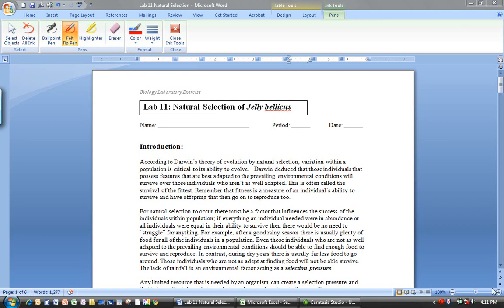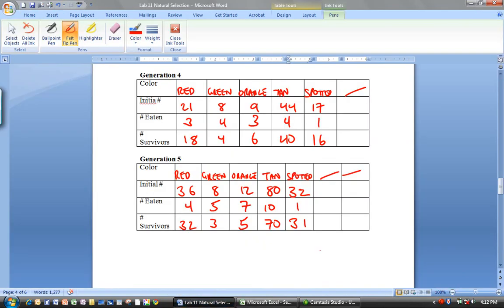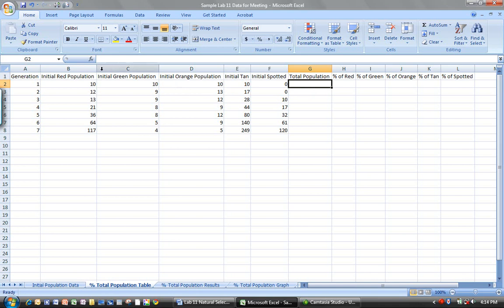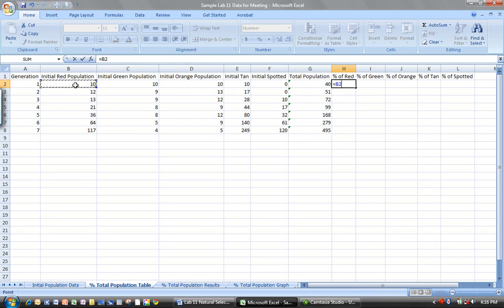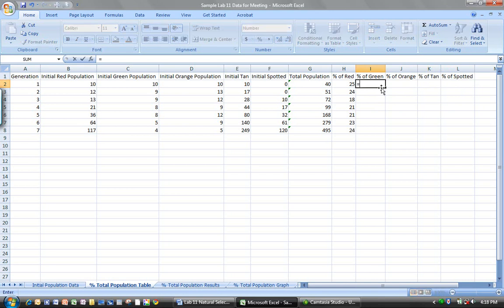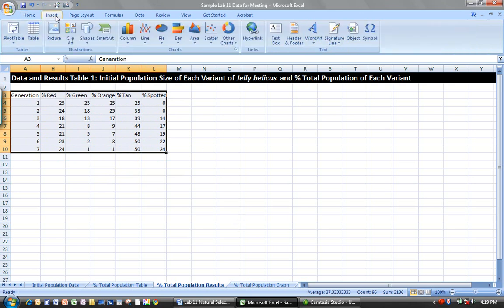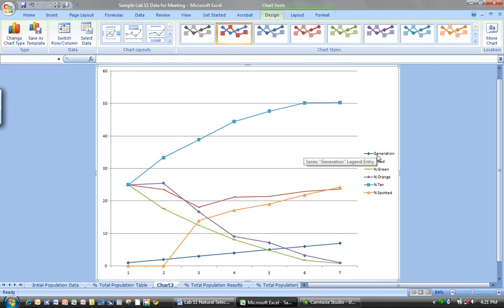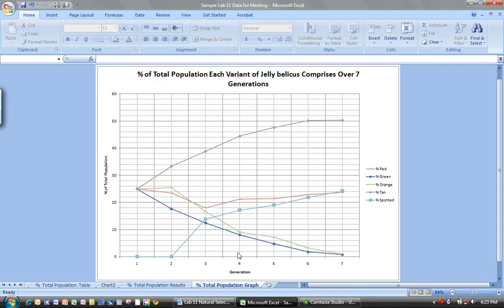Lab 11 Natural Selection Graph Video.wmv